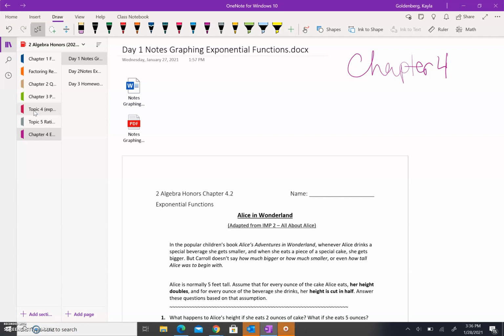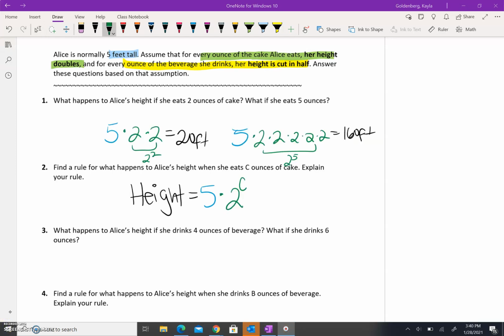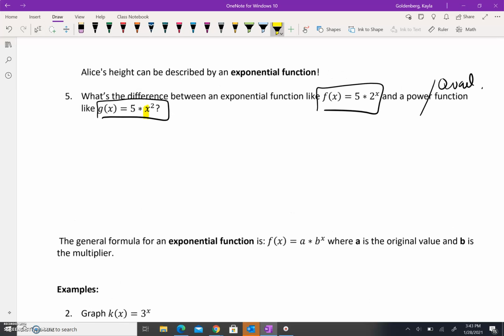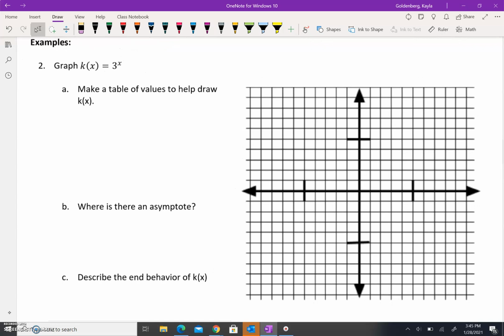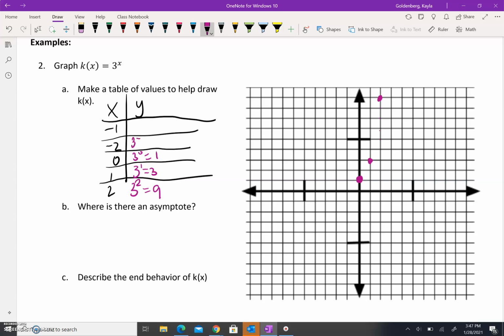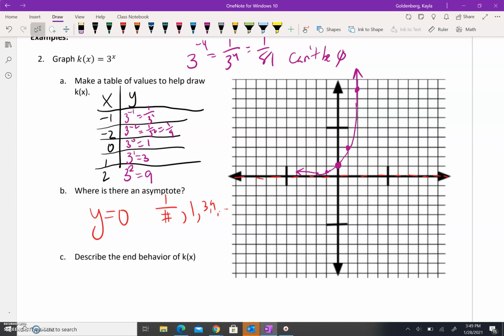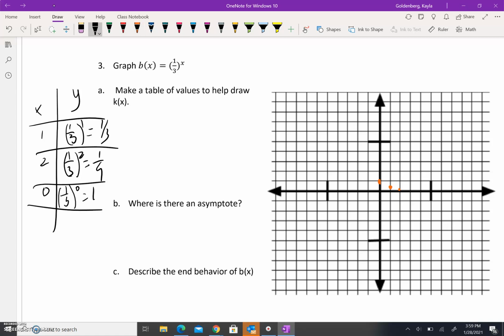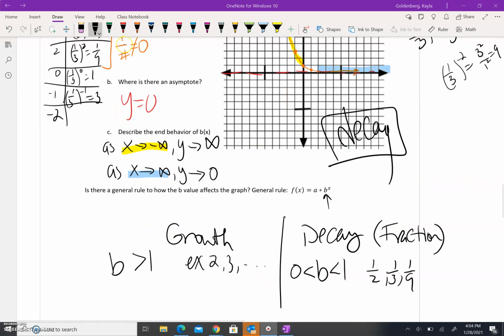Notes Graphing Exponential Functions